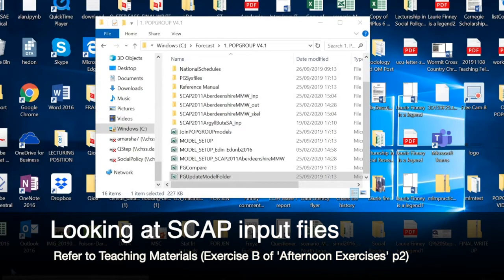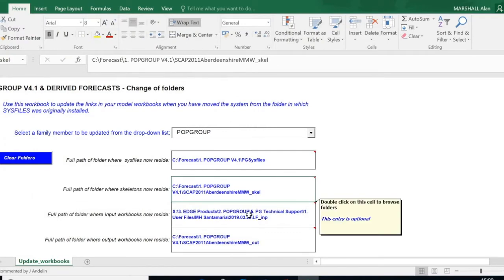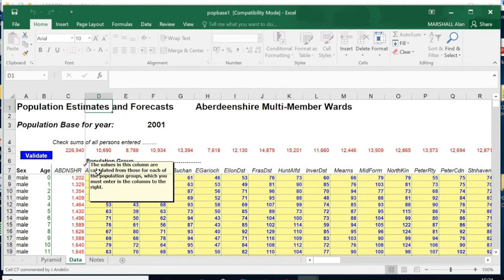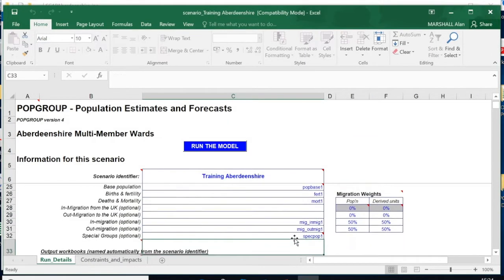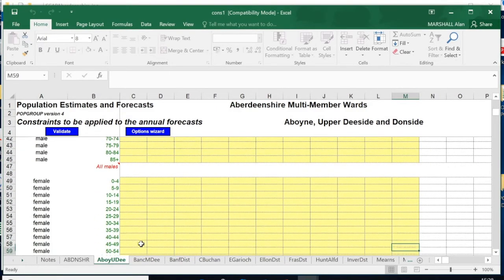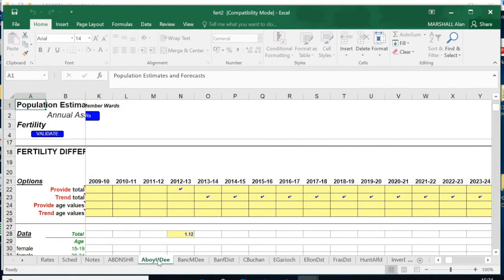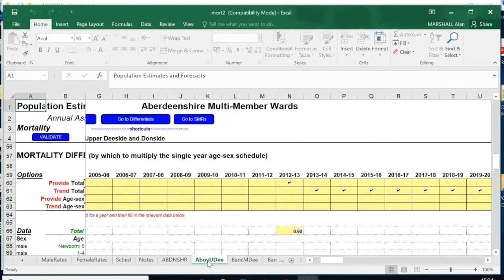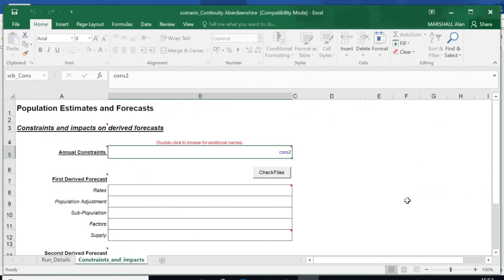3.4 Using POPGROUP: SCAP Input Files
This video covers input files which are associated with creating sub-council area projections in POPGROUP, using Aberdeenshire as an example. Up to date input files will be available on the National Records of Scotland website